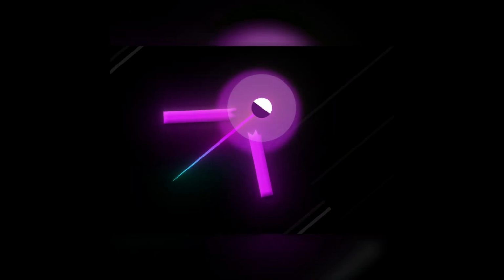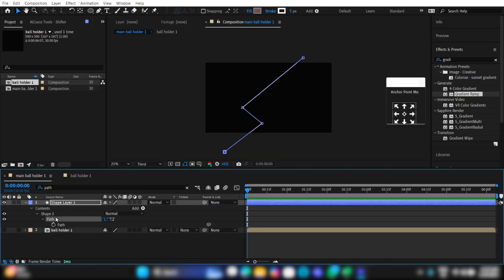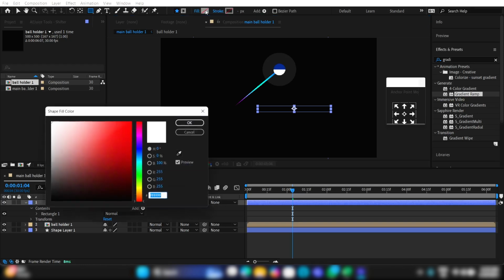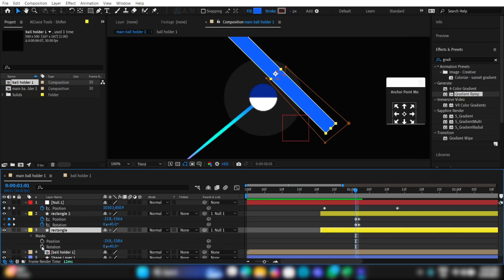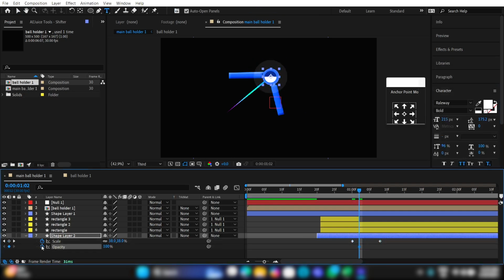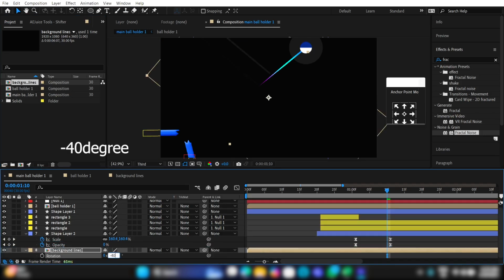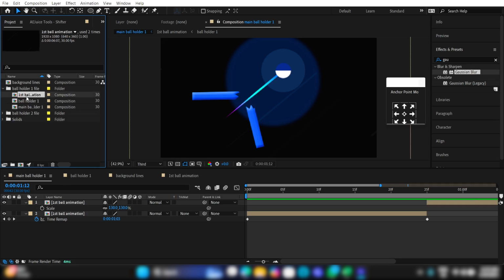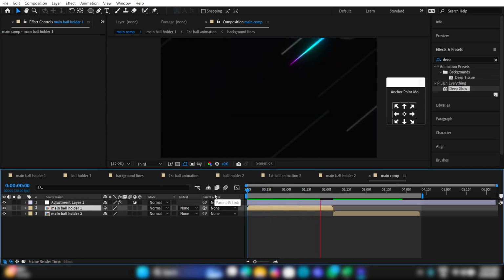After Effects Tutorial | Ball Animation | Motion Mirror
🎥 Welcome to My After Effects Tutorial!
In this video, I’ll show you how to create a smooth ball animation with detailed impact effects in After Effects. This tutorial is beginner-friendly and packed with useful techniques like using shape layers, masks, gradients, time remapping, and more. Let’s bring your designs to life with professional-quality animations!

🛠️ Topics Covered in This Tutorial:

🟠 Creating smooth ball animations using shape layers.
🎨 Adding impact effects using keyframes and masks.
🌈 Gradient ramp and bevel effects for realistic details.
🌌 Customizing background animations with fractal noise.
⏱️ Using time remapping for advanced animation tweaks.

📢 Let’s Connect!

🖼️ Share your recreated projects on Instagram and tag me. I’d love to see your work!